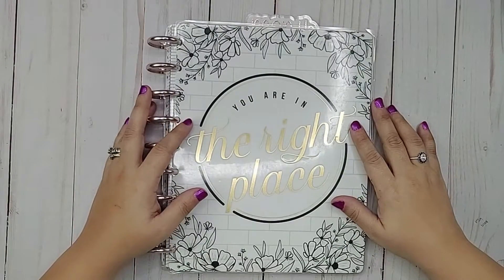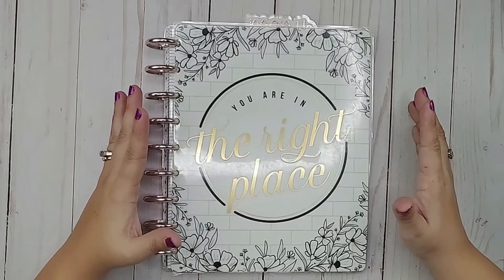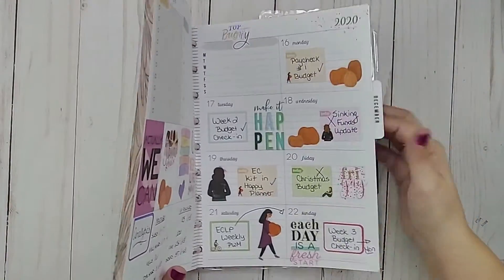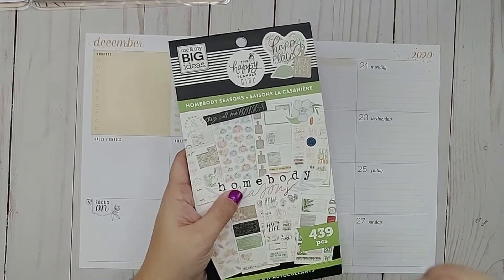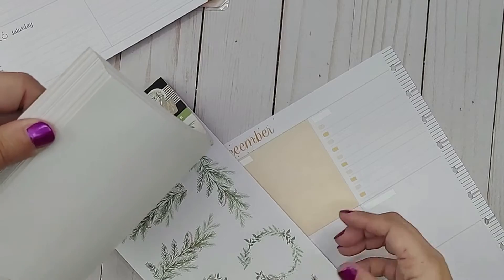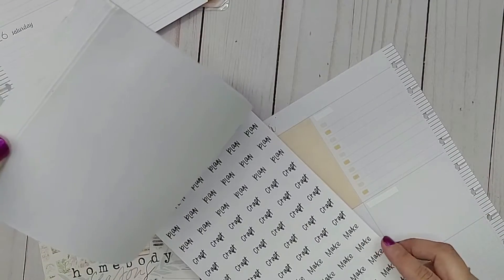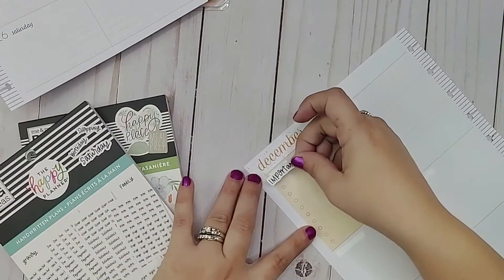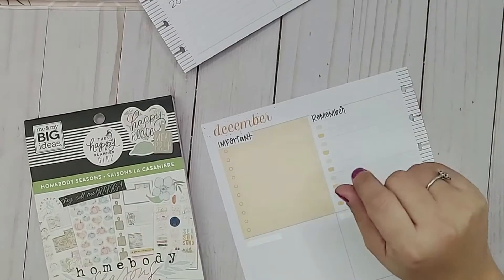Weekly Plan With Me | Vlogmas 2020 | Day 16 | Social Media Planner | Classic Happy Planner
VLOGMAS 2020  -  Day 16

I'm setting up the week of December 21st to 27th which is Christmas Week so it's going to be a busy one.